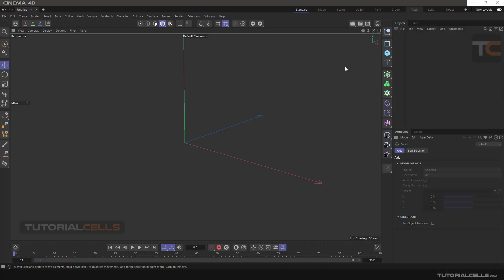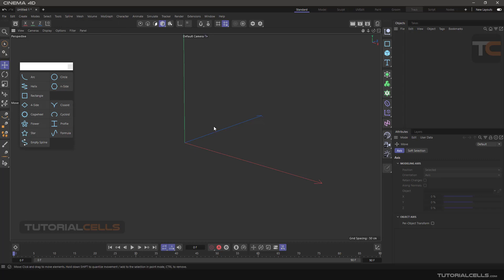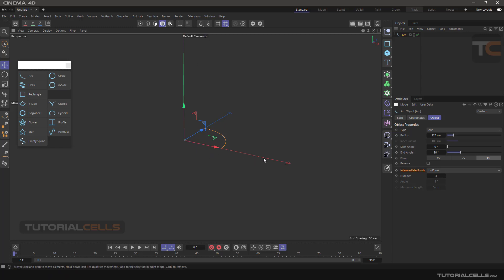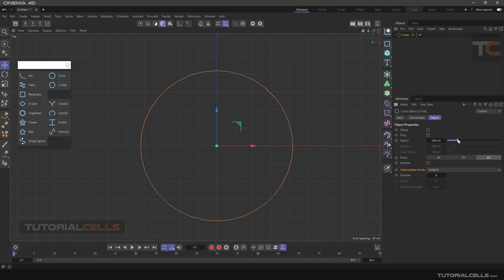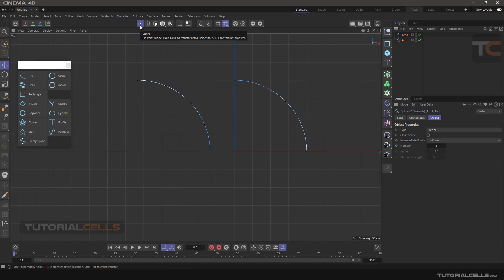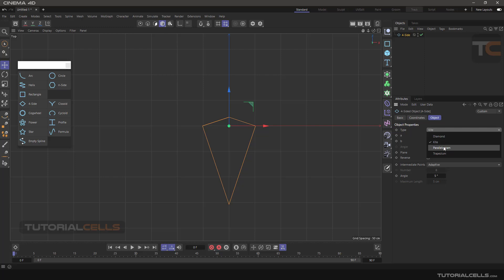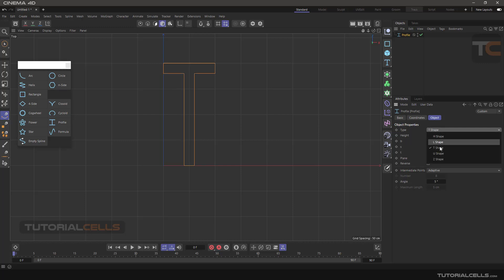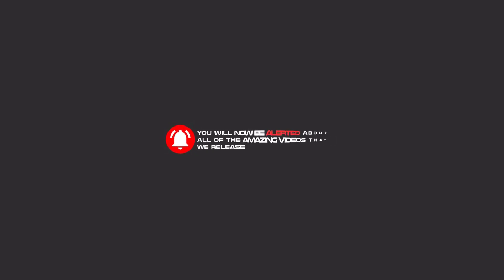0030. parametric spline objects in cinema 4d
In this lesson we want to explain the parametric splines that include. arc, circle, n side, rectangle, 4 side, flower, profiles, star, diamond, kite, parallelogram, trapezium